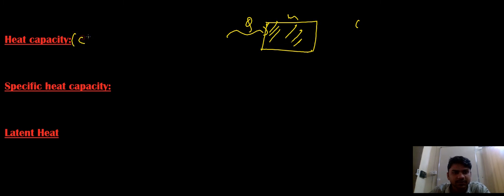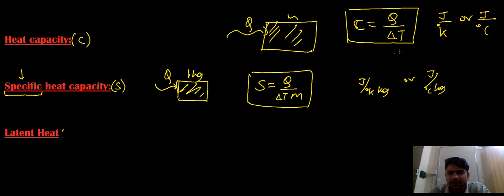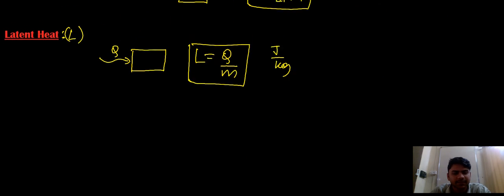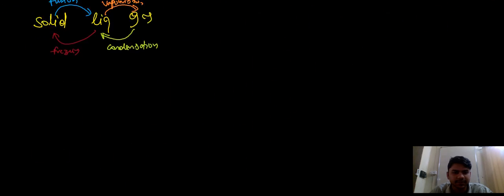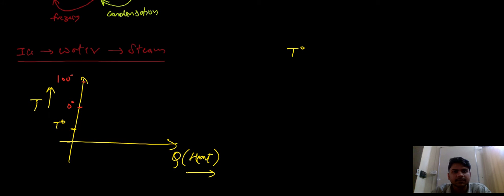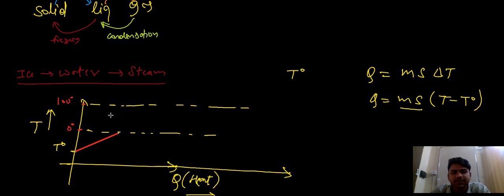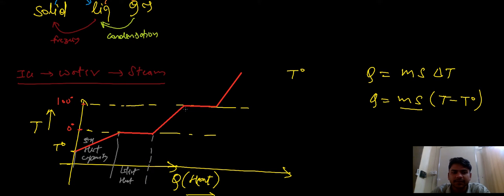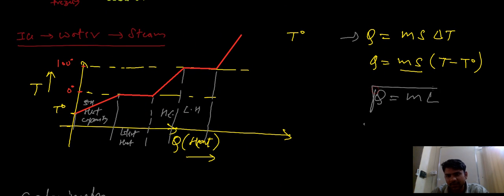Calorimetry II Thermal properties of matter - Part- 4 | IXPOE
This is a video on calorimetry in Thermal properties of matter. We shall upload more such useful and helpful videos shortly.

We have created one more channel namely "THE IXPERTS ROOM" (all the educational related contents will be completely taught only in Hindi language). Please find the link below for both the channels.

Subscribe to our channel name "THE IXPERTS DESK" for more such videos and hit the bell icon if not yet done, such that you do not miss any of our new videos . Please do let us know if you want us to make any videos on particular topic(s), such that we can publish those videos at the earliest.

Thank you for all your supports always :)